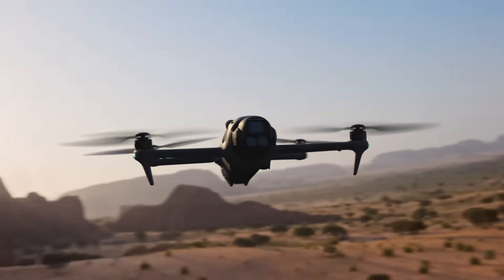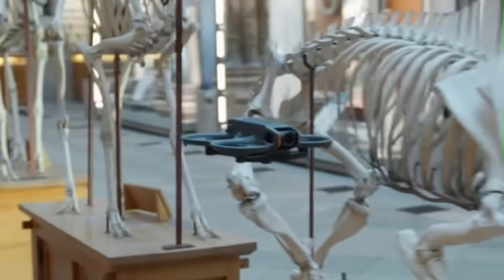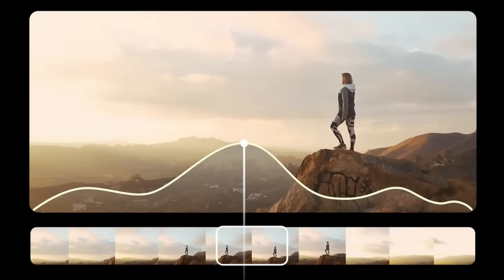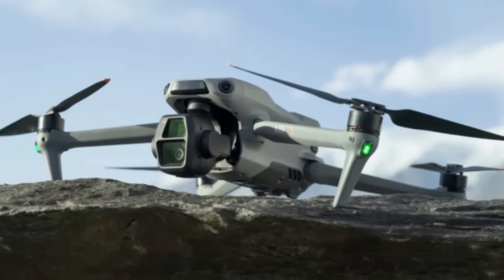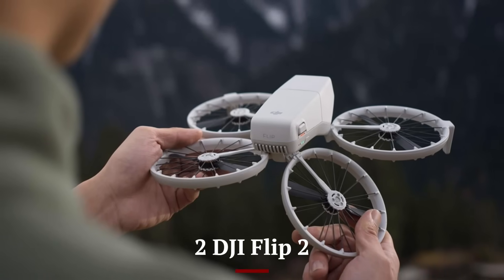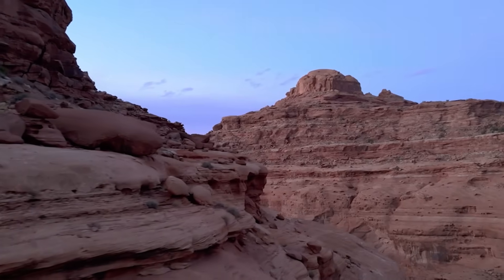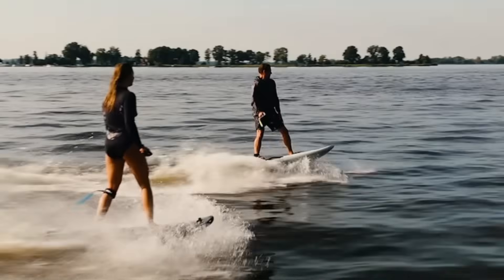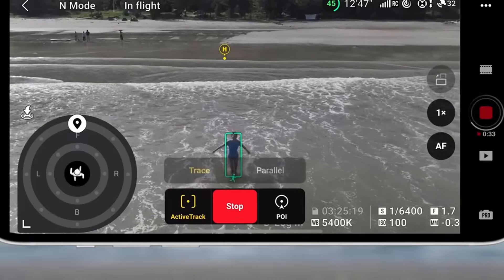DJI 2025 Drone Lineup Revealed - Full Breakdown of What’s Coming Next!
DJI’s 2025 drone roadmap has just been shaken up with some jaw-dropping leaks! From the long-awaited DJI Mini 5 Pro to the cinematic powerhouse Mavic 4 Pro and ultra-compact innovations like the DJI Neo 2, the upcoming year looks thrilling for drone enthusiasts. New sensor upgrades, enhanced battery life, and AI-powered features promise to redefine aerial content creation.

In this video, we break down the biggest revelations, rumored specs, and insider info about every major DJI drone expected in 2025. Whether you’re a professional filmmaker or a beginner pilot, these next-gen drones could change how you fly forever. Get ready to be amazed by what DJI has in store!